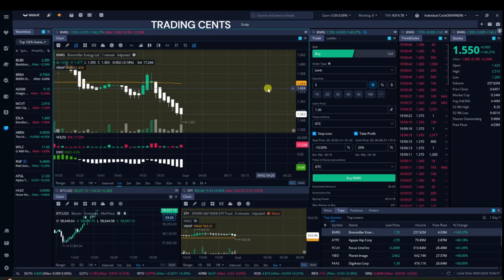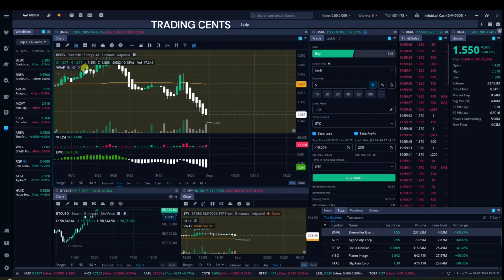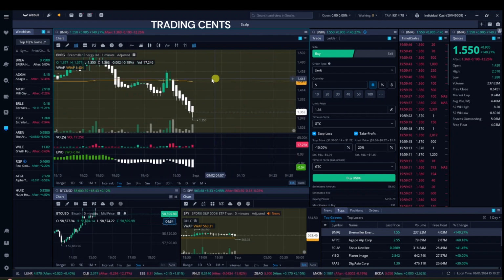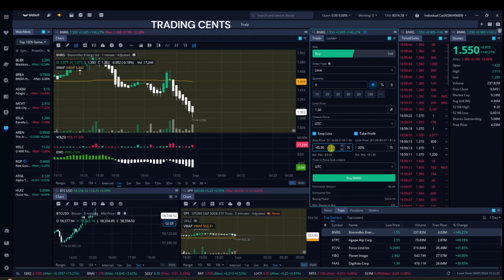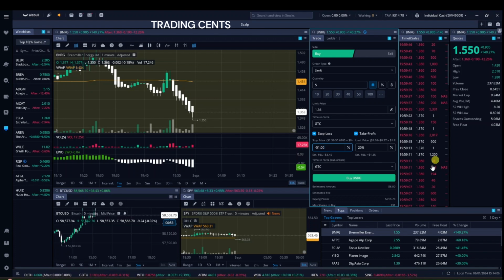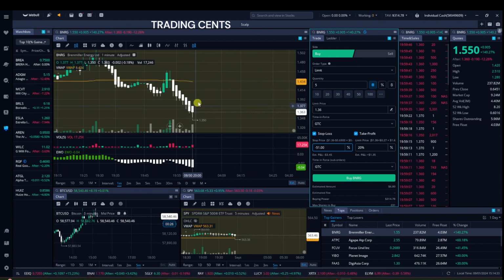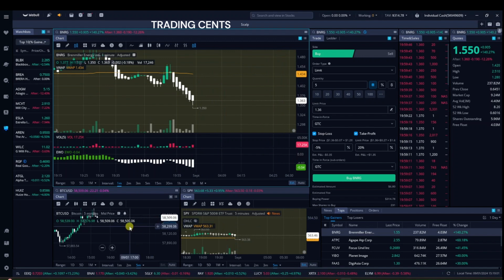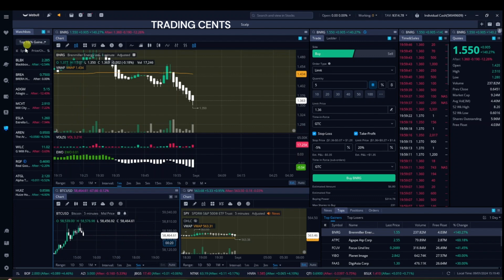My screen set up for scalp trading the market with a small account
This video is aimed at new traders or anyone considering getting into trading the stock market. I go over my basic screen set up to scalp trade with a small account using the Webull trading platform